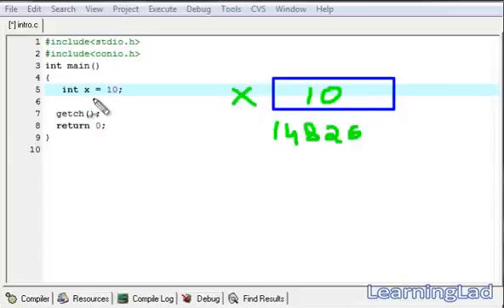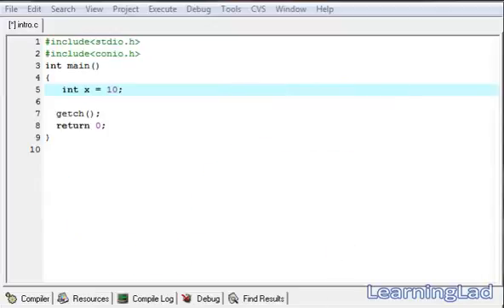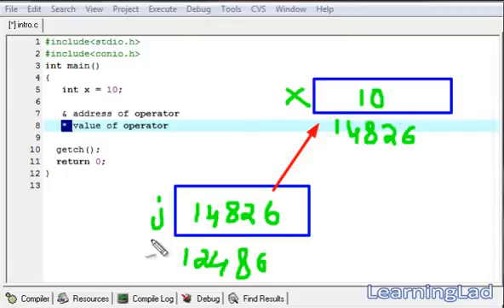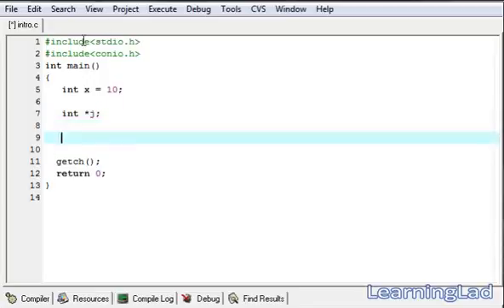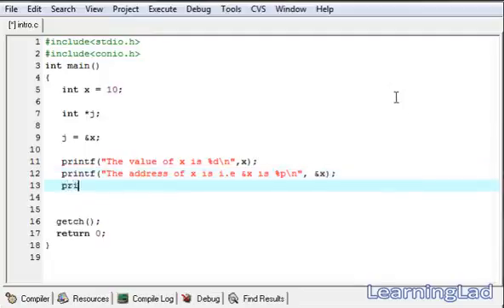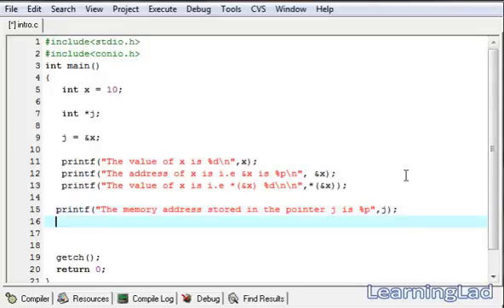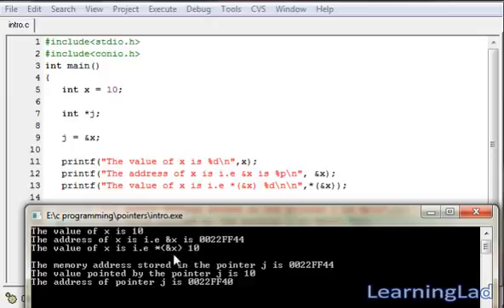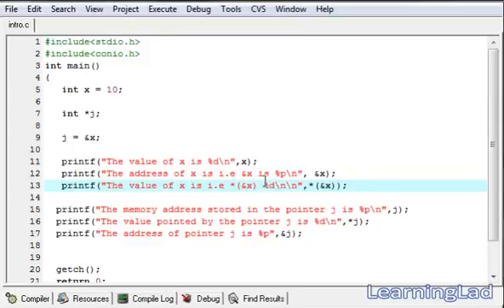29 Pointers in C Programming Language Video Tutorial for Beginners